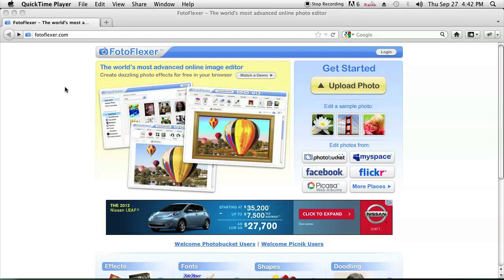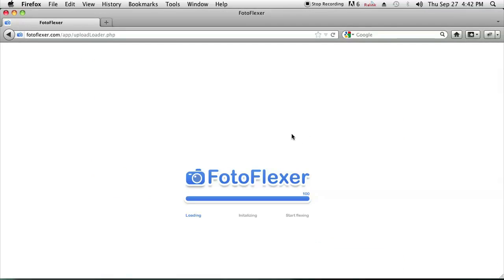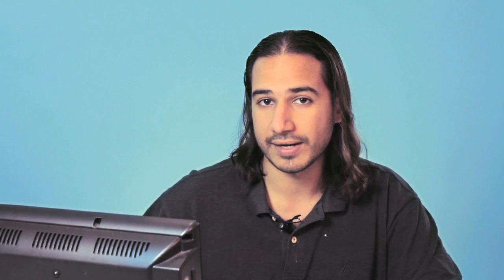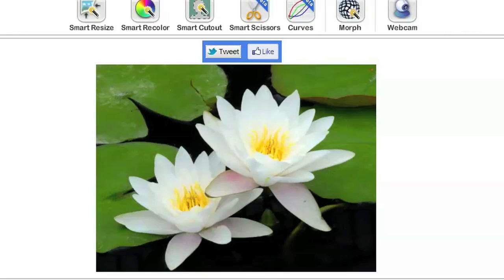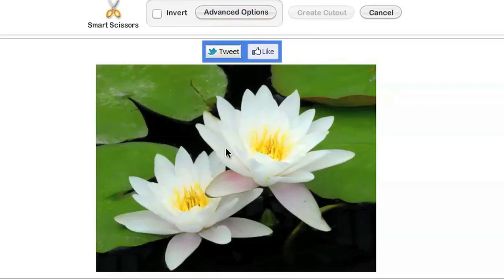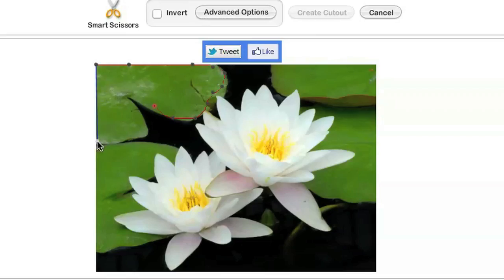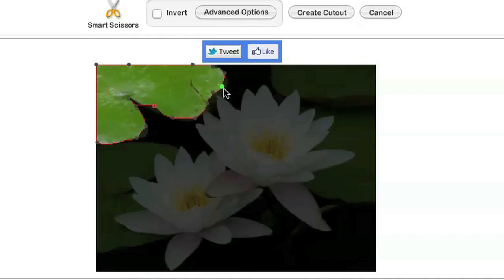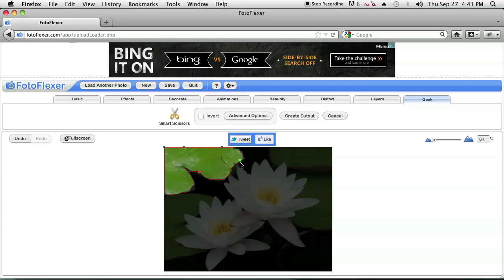How to Use a Magnetic Lasso Tool Online : Computer Science & Software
The magnetic lasso tool is a very popular element of Adobe Photoshop. Find out how to use the magnetic lasso tool online with help from a computer programmer in this free video clip.